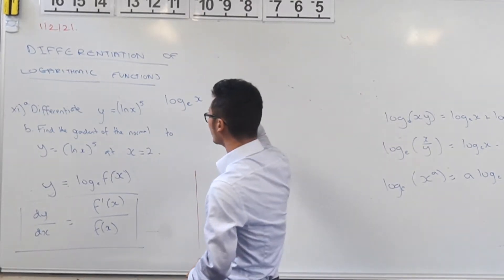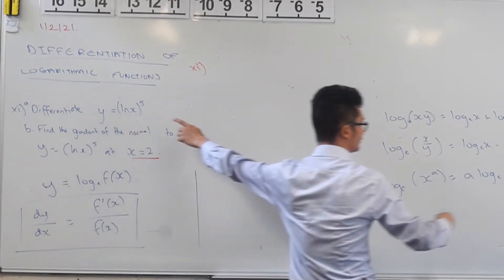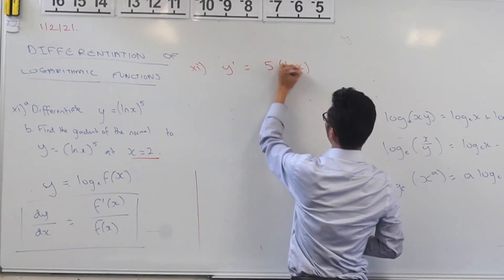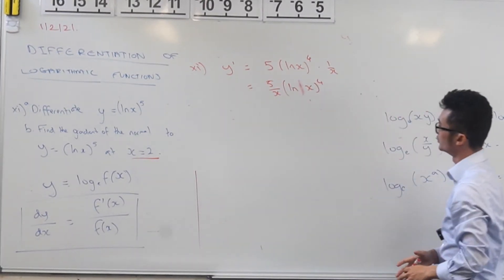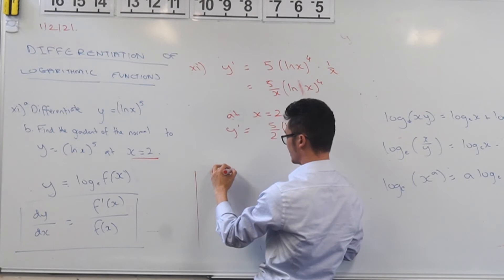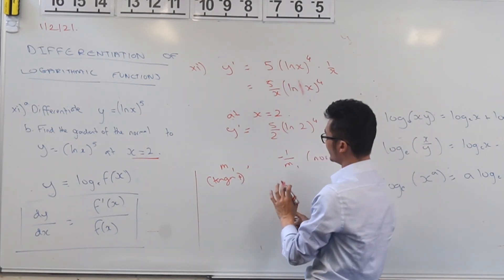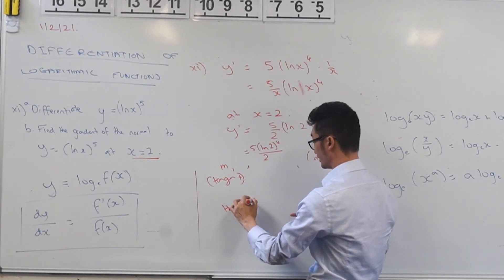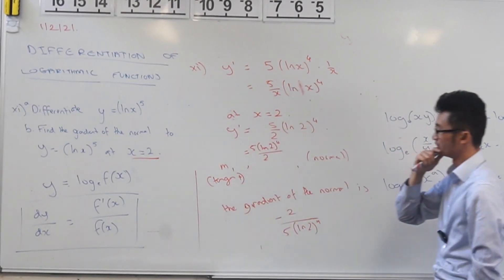Differentiating Log Functions (Finding the Gradient of the Normal)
How to find the gradient of the normal using calculus